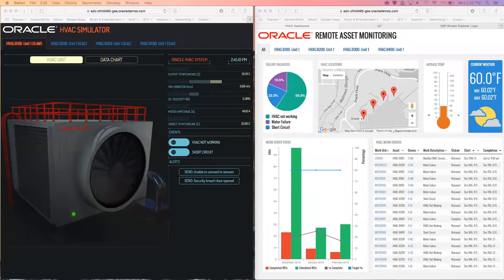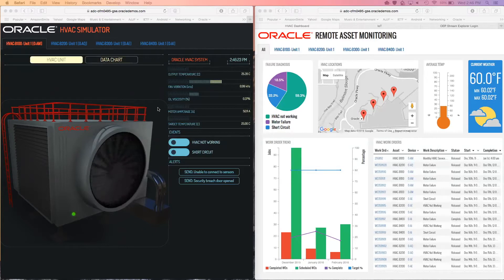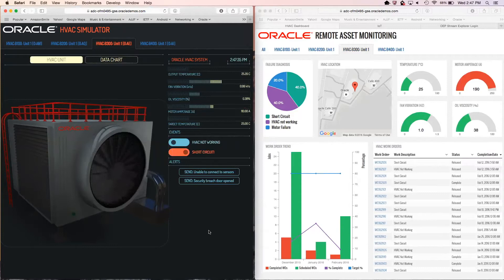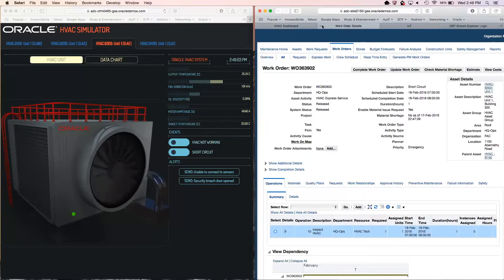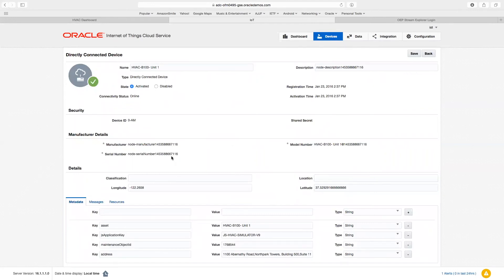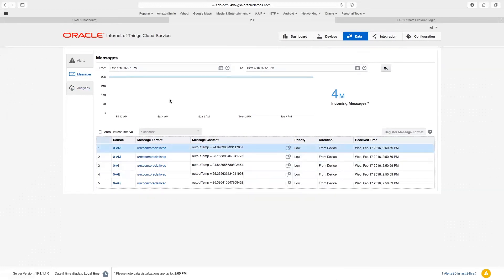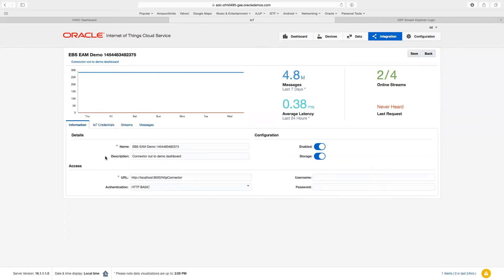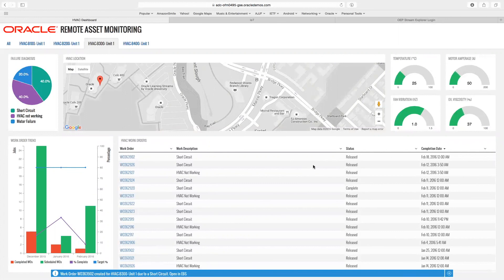Oracle IoT Smart Asset Management Video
Smart Asset Management Video